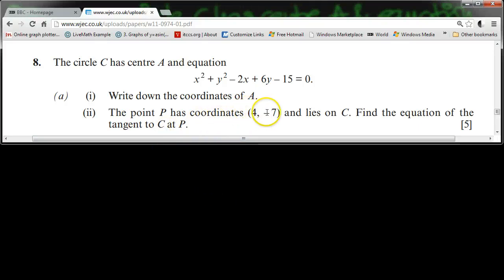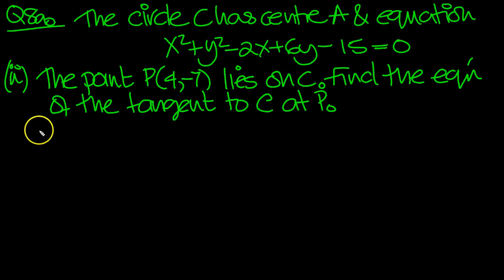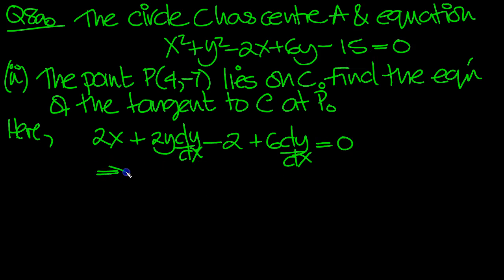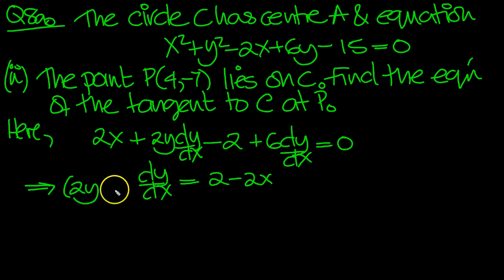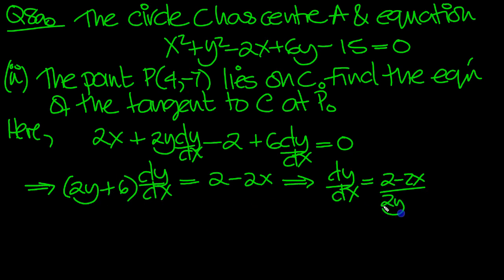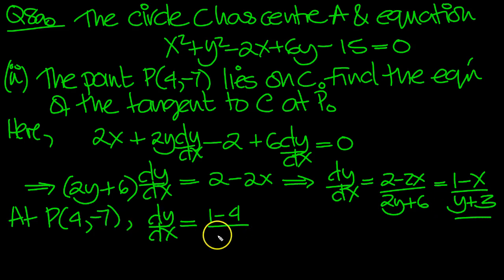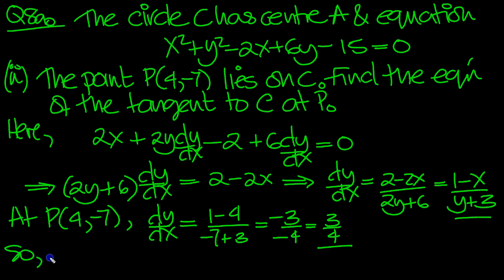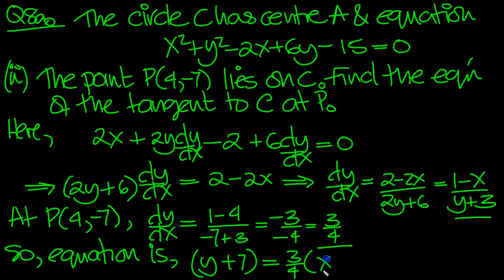C2 WJEC Past Paper Winter 2011 Q8a(ii).mp4